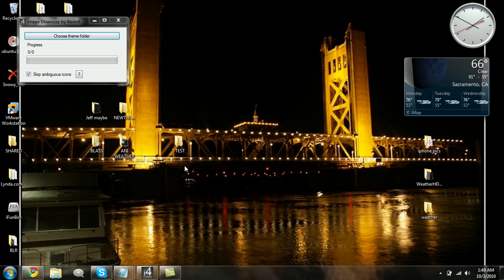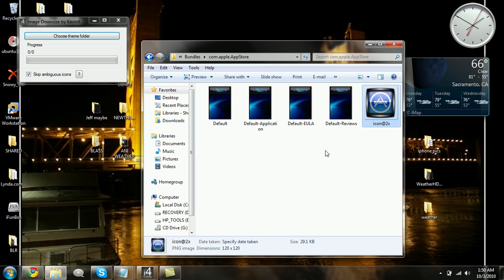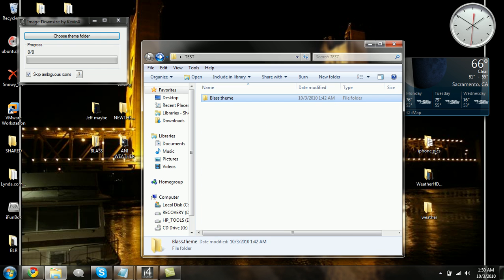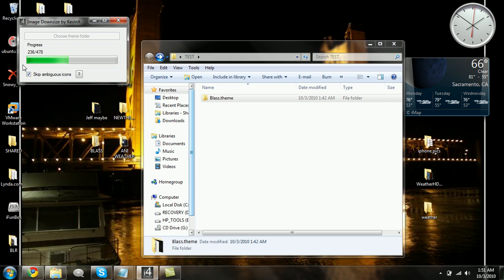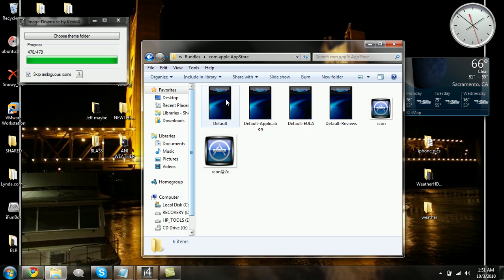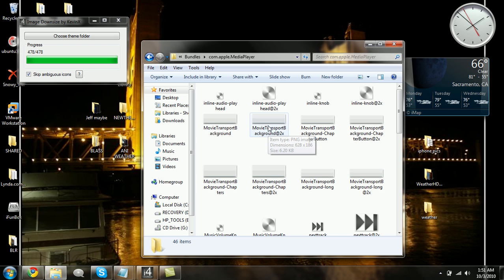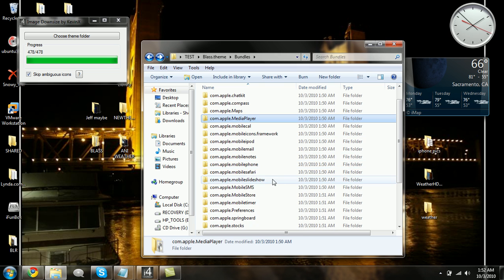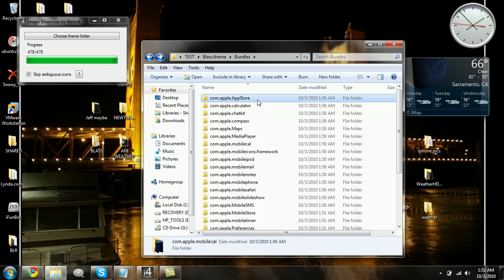Resize iPhone4 Themes to OS4 size.avi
This app will auto resize your iPhone4 themes to OS4 sizes for use without

Retina Display

FaceBook at Jeff VanOrnum